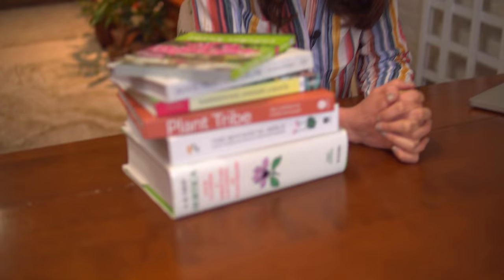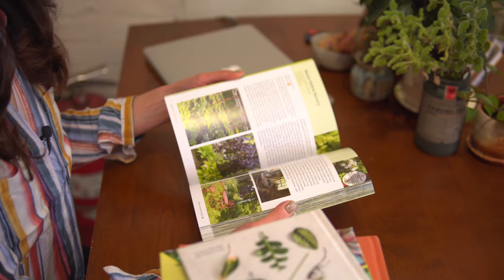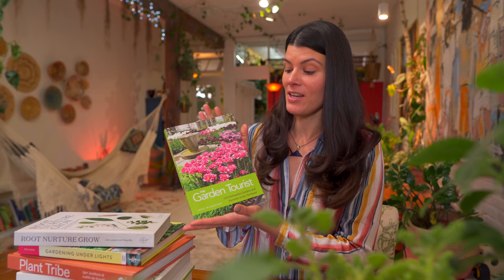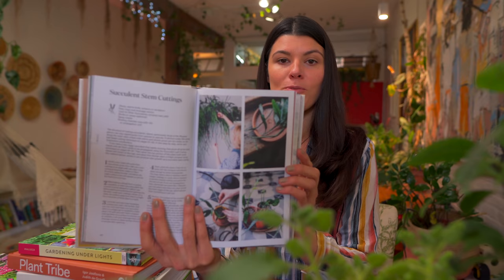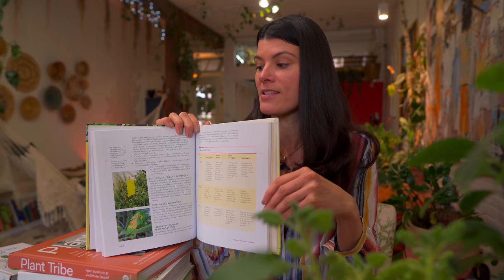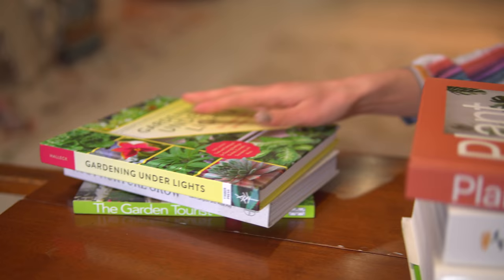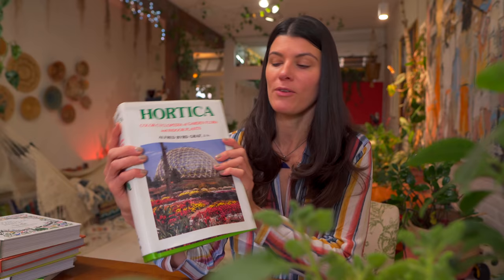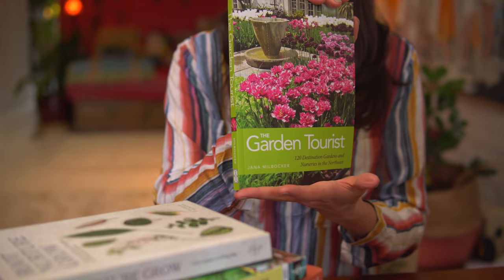PLANT BOOKS for the Pandemic — Vlog 037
I'm a bit overdue for a book review, but I thought it would be a good time for one especially since this pandemic feels as if it'll NEVER END. But there is a silver lining in all this staying-at-home, including getting a chance to catch up on some good books.

Here are some select books for you to consider. Links to each book below!

The Garden Tourist
The Botanical Bible
Gardening Under Lights
Plant Tribe
Root Nurture Grow

 😎 COOL STUFF  ↴
ONLINE COURSES:
➨ A Beginner's Course to Houseplants: